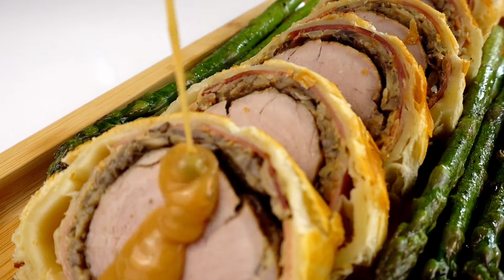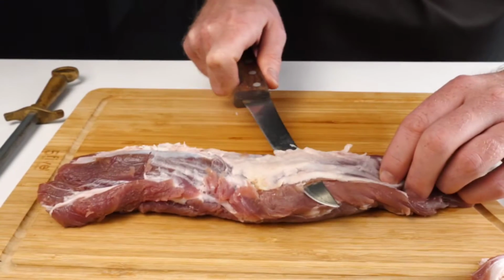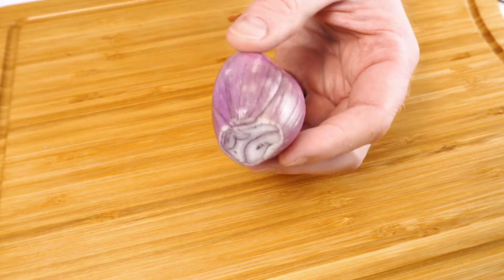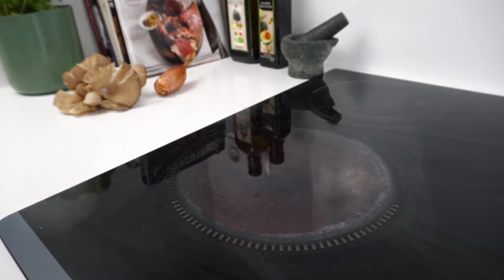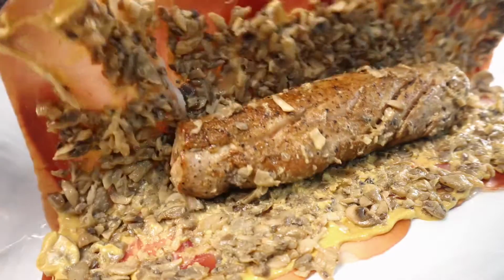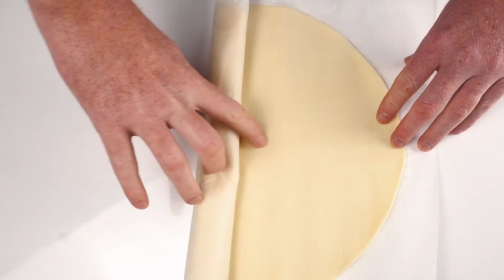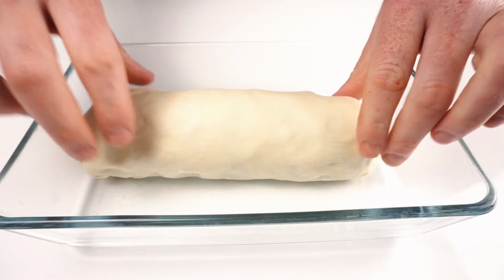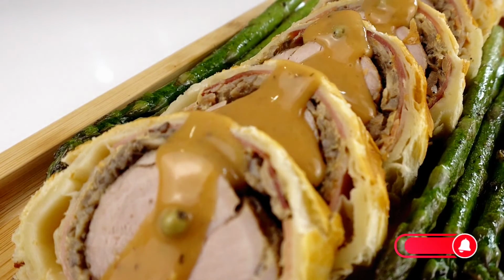Pork Tenderloin Alla Wellington: The Ultimate Dinner Party Dish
Looking for a delicious and impressive meal to serve at your next dinner party? Look no further than this recipe for Pork Tenderloin Alla Wellington! In this video, we'll show you how to prepare a juicy and flavorful pork tenderloin, wrapped in a buttery puff pastry crust and filled with savory mushrooms and onions. This classic dish is sure to impress your guests and leave them begging for the recipe. So grab your apron and get ready to cook up a storm with us!

CHAPTERS:

00:00 Intro
00:36 Prepare Tenderloin
00:47 Prepare Mushrooms & Shallots
01:17 Sautée Mushrooms & Shallots
01:30 Brown Tenderloin
01.44 Assemble Tenderloin
02:50 Bake Wellington
03:00 Outro

INGREDIENTS

- 1 pork tenderloin (1 to 1 1/2 pounds)
- Salt & black pepper, to taste
- 2 1/2 tablespoons olive oil, divided
- 2 tablespoons Dijon mustard
- 1 pound cremini mushrooms
- 2 tablespoons unsalted butter
- 1 medium shallot, minced
- 1 clove garlic, minced
- 8 slices prosciutto
- 1 sheet frozen puff pastry, thawed
- 1 large egg yolk

INSTRUCTIONS

1. Clean the pork loin by cutting away any silver skin or unwanted fat and season with salt and pepper.
2. Chop the mushrooms and shallot finely. Add 2 tablespoons of oil to a large skillet over medium-high heat and sauté until the liquid has evaporated and the mushrooms are almost dry.
3. Remove the mushrooms from the pan and using the same pan pit it back on the stove and add additional oil and butter. When the oil shimmers, add the tenderloin and brown on all sides, until it got an even color. Transfer the tenderloin to a cutting board and let it rest.
4. Place a large piece of plastic wrap on a work surface. Arrange the prosciutto slightly overlapping each other on the plastic wrap.
5. Spread a thin layer of mustard on the prosciutto, followed with a layer of the mushroom mix, finally add the pork tenderloin in the center.
6. Roll the prosciutto over the tenderloin and seal the plastic wrap tightly by twisting the ends to make a compact cylinder. Refrigerate for minimum 15 minutes.
7. Preheat the oven to 400°F, and roll out the puff pastry, unwrap the tenderloin and place it on the puff pastry. Seal the tenderloin inside the puff pastry using the egg wash.
8. Place the Wellington in a oven proof tray and cut a pattern on top before basting it with the remaining egg wash.
9. Bake, until the internal temperature reaches 140 F, about 20 minutes.Transfer the Wellington to a cutting board and let rest for 10 minutes, before cutting it and serving it.